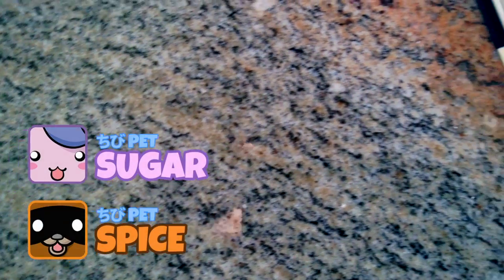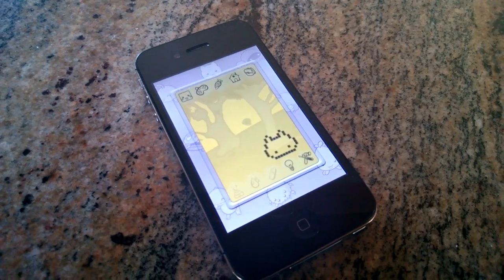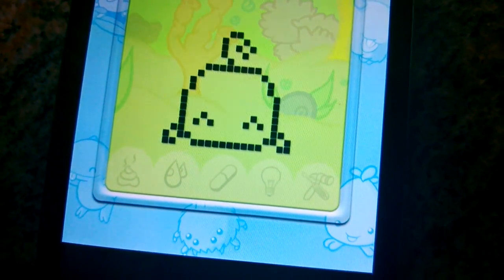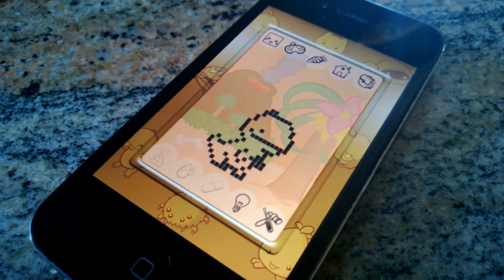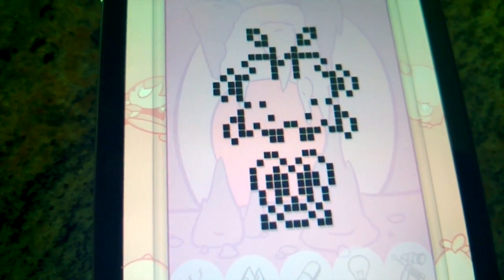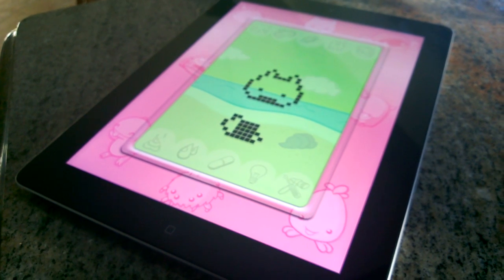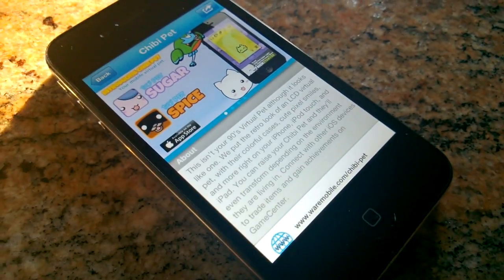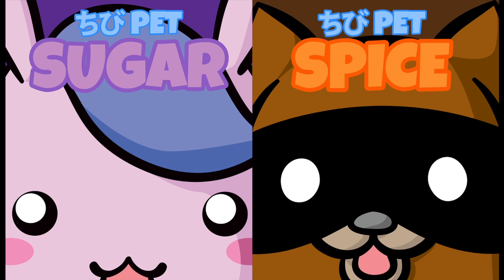Introducing Chibi Pet Sugar and Chibi Pet Spice for iOS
I just submitted this update to the app store, so hopefully sometime next week. You can download version 2.1 for iPhone and iPad by visiting Chibi Pet for iPhone will become Chibi Pet Spice and Chibi Pet HD for iPad will become Chibi Pet Sugar for free once the updates go live. to get the latest updates!